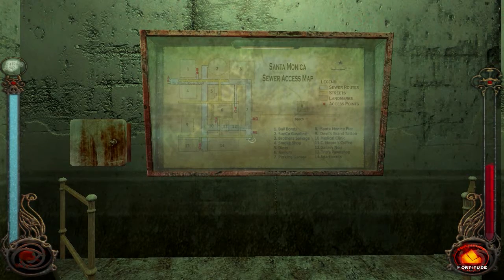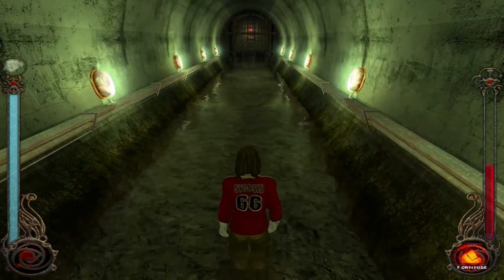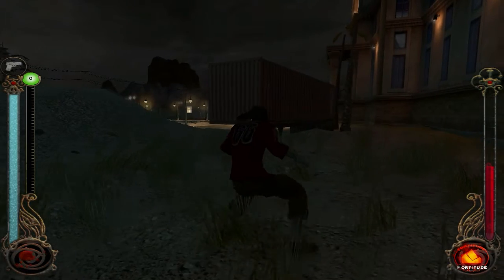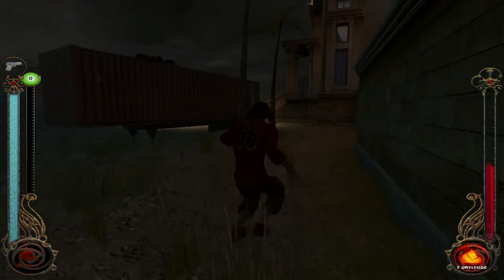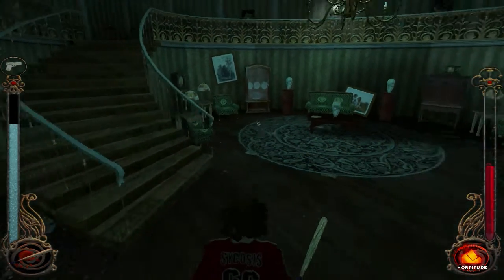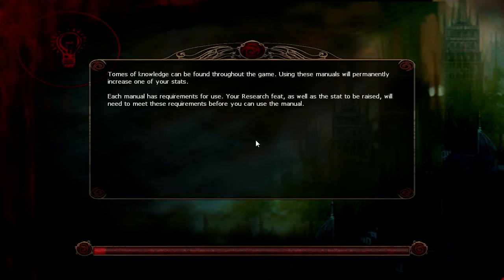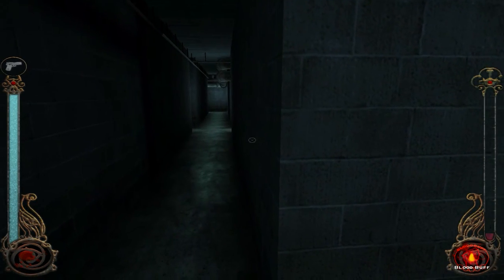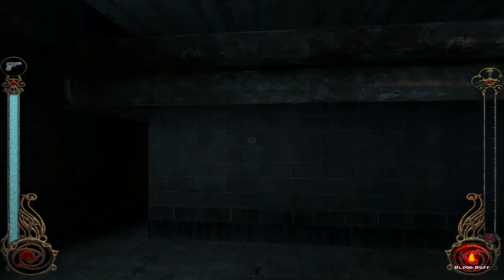Let's Blindly Play Vampire the Masquerade: Bloodlines Part 10 - Who Ya Gonna Call?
Ruh roh Raggy, this hotel is haunted! Things are going bump in the night in this episode, during which I explore the ghost infested Oceanside Hotel.